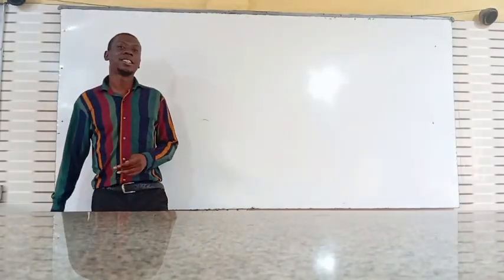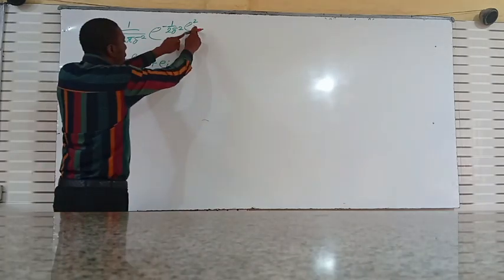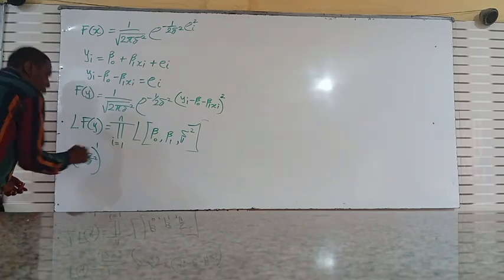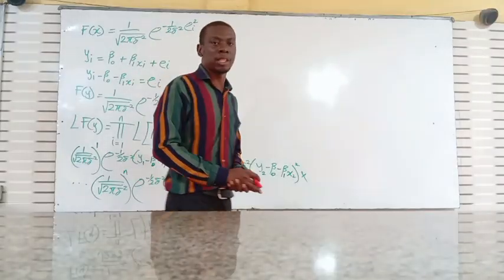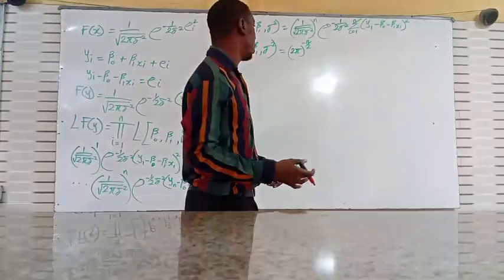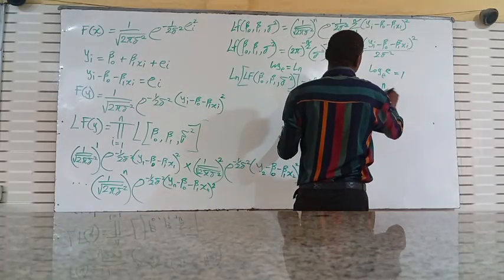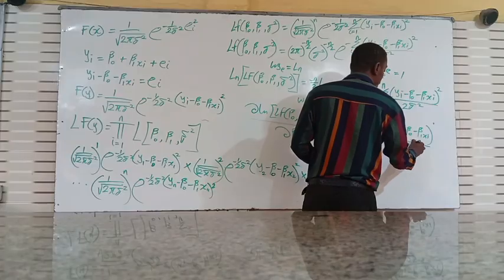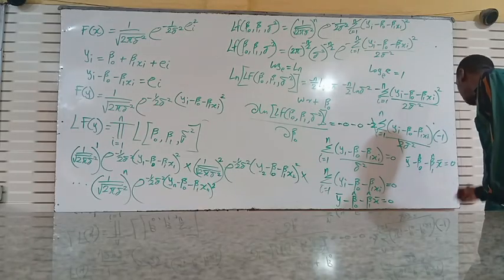ESTIMATION OF REGRESSION MODEL USING MAXIMUM LIKELIHOOD